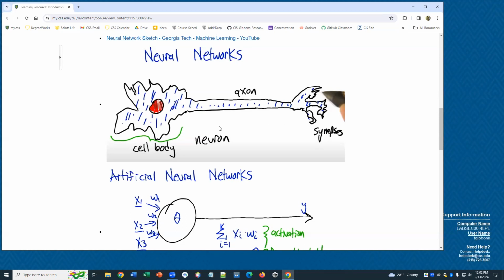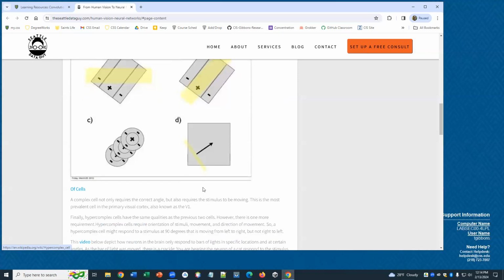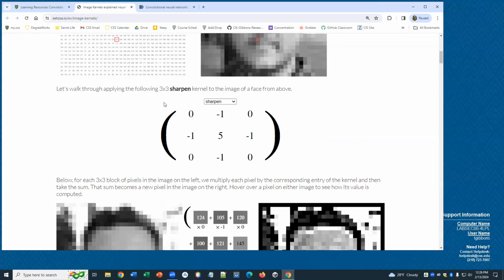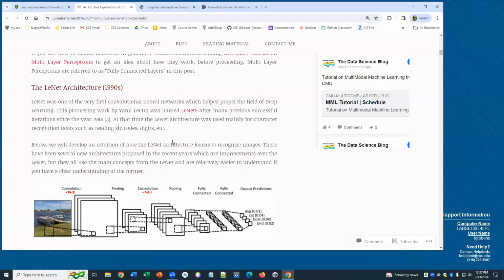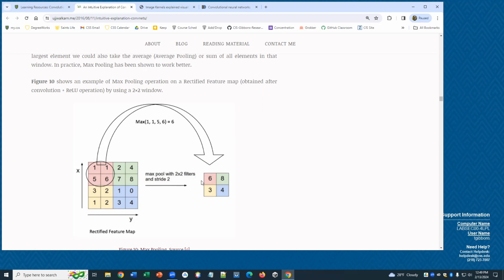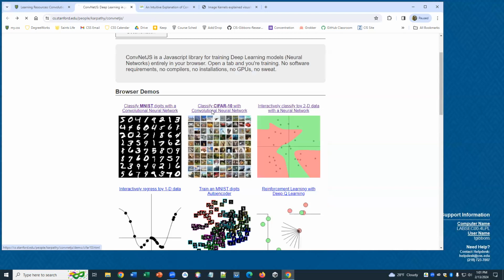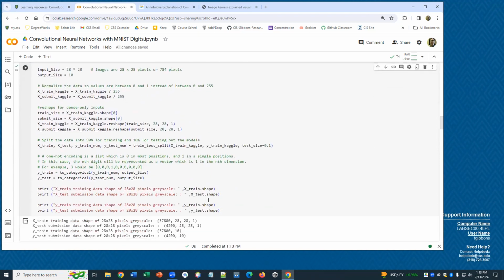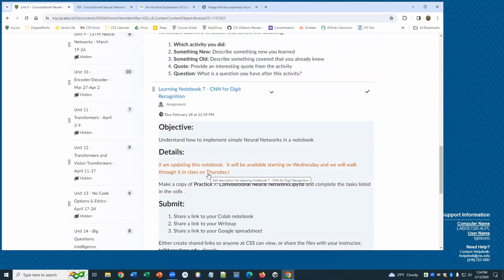CIS 3115 CCNs - Zoom Recording from Tuesday, Feb. 13 , 2024